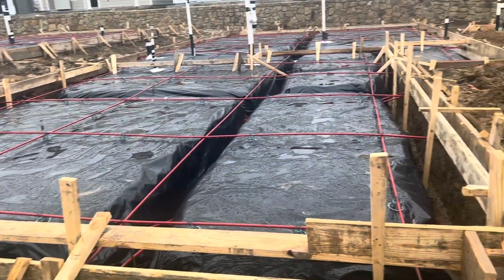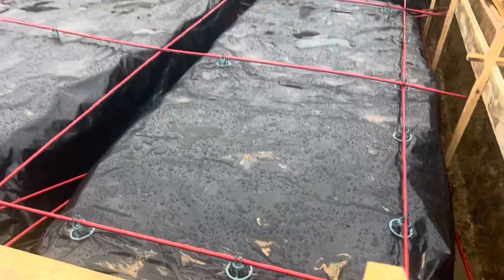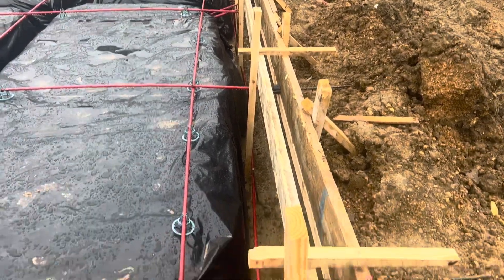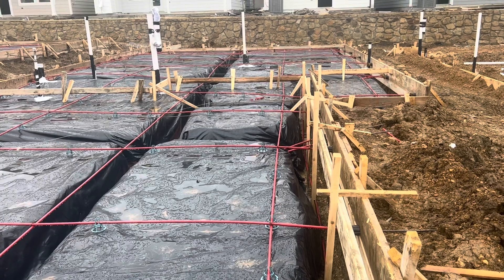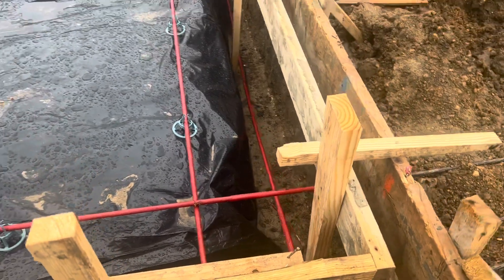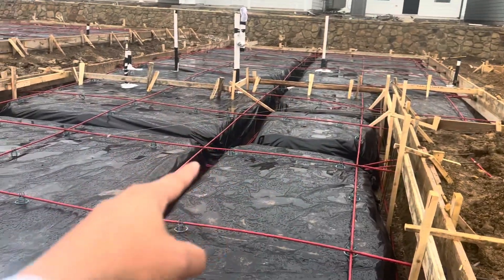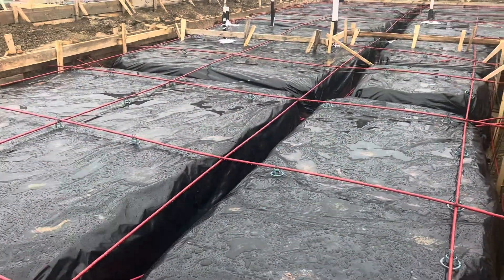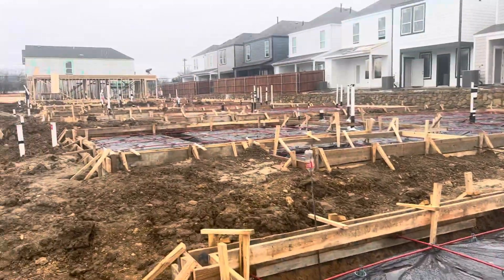How concrete foundations work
Quick explainer video about how concrete foundations work and why they are necessary to support the load and weight of a structure.